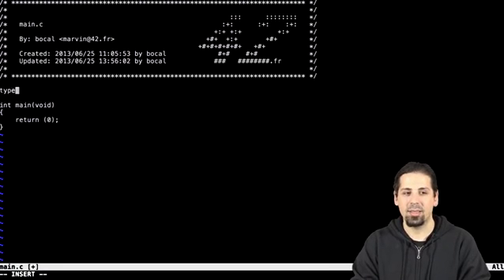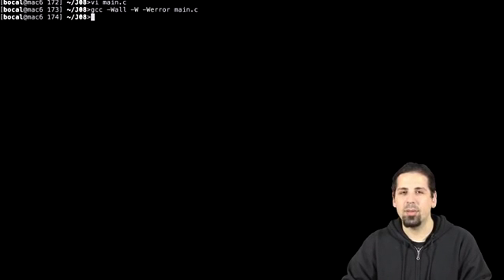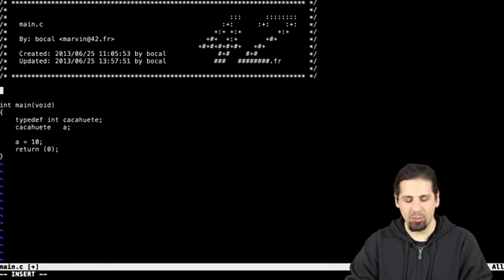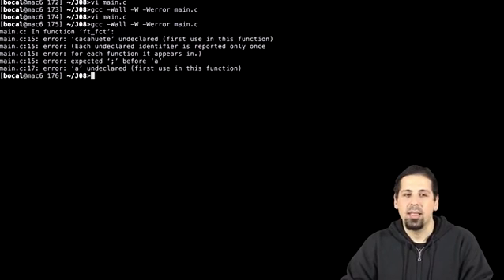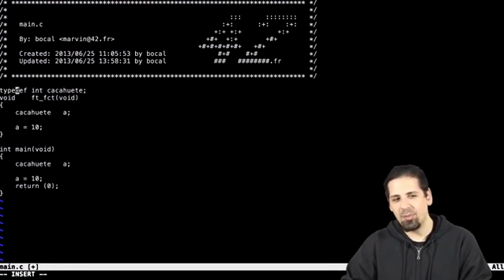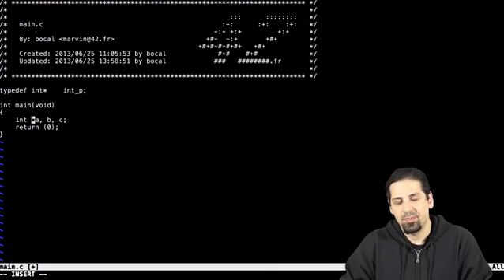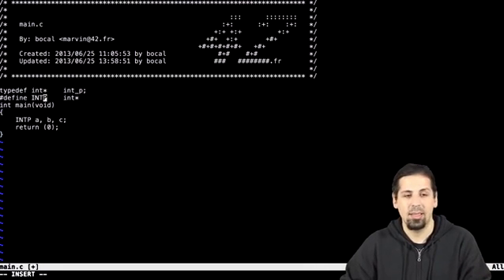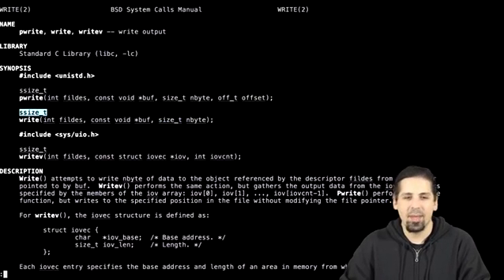Data structures Typedef